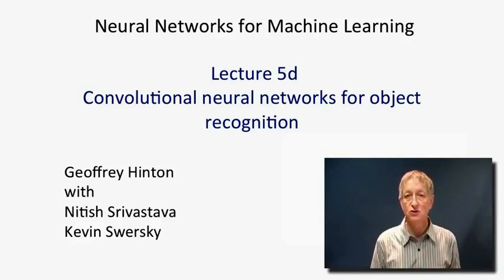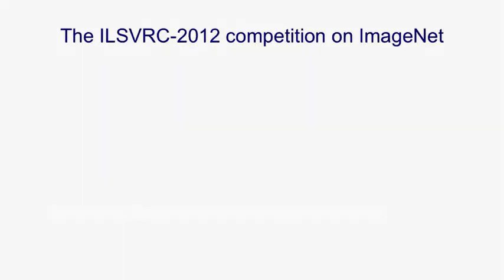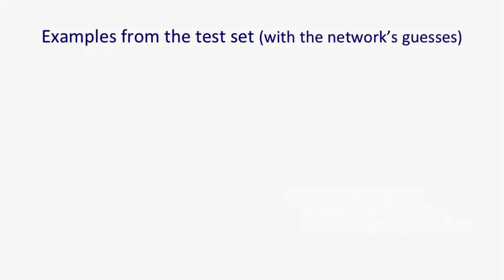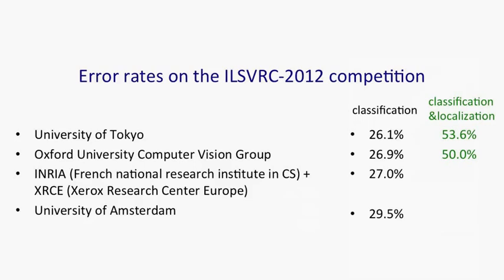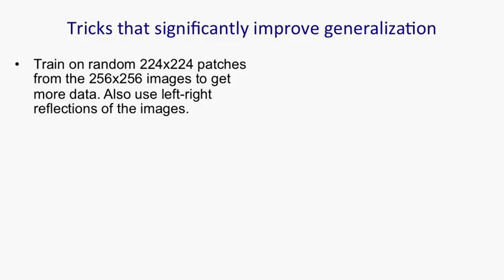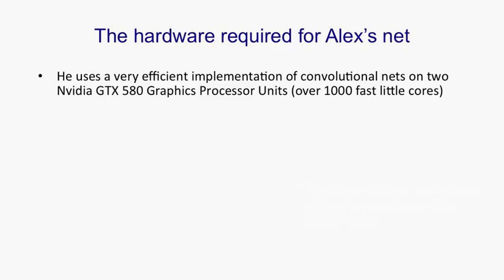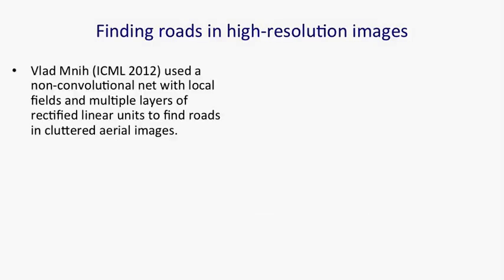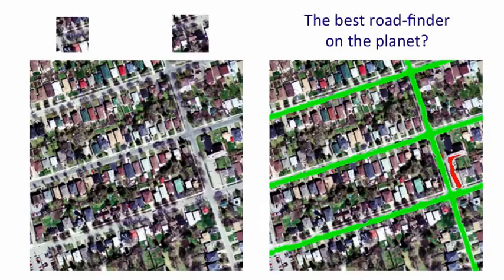Lecture 5.4 — Convolutional nets for object recognition [Neural Networks for Machine Learning]